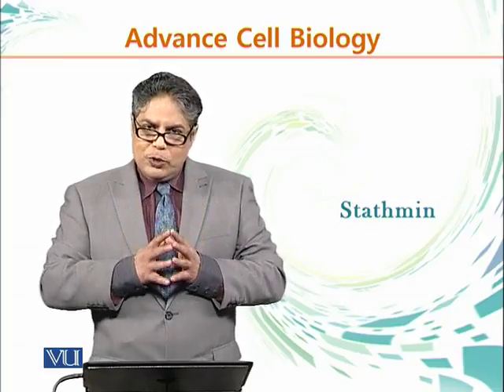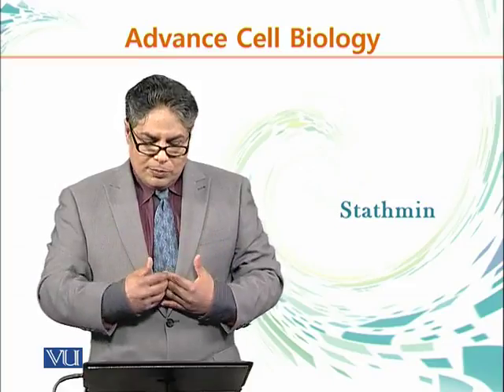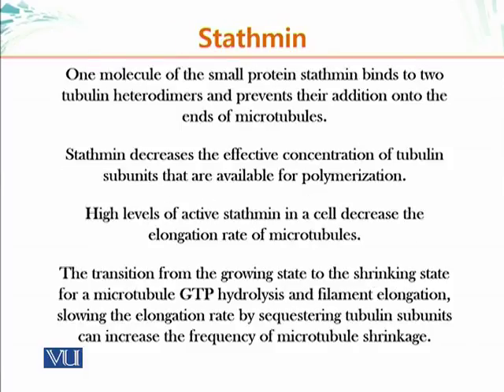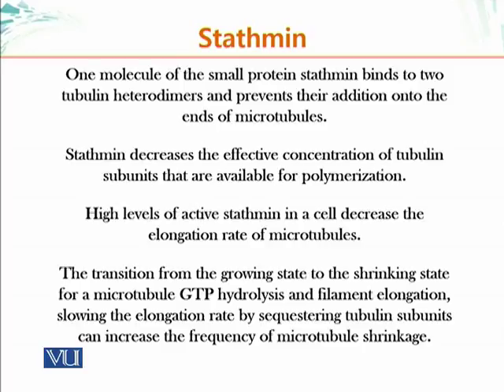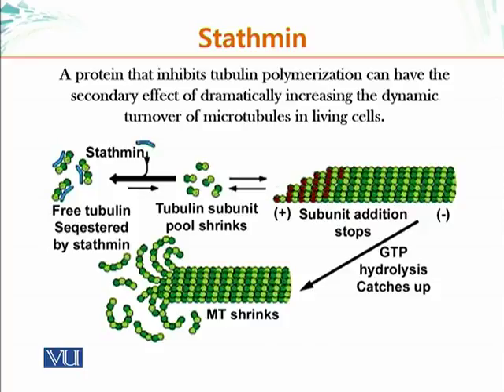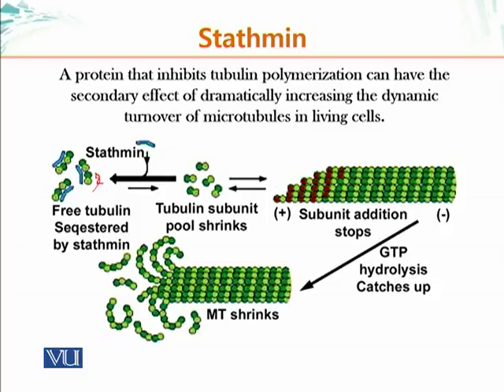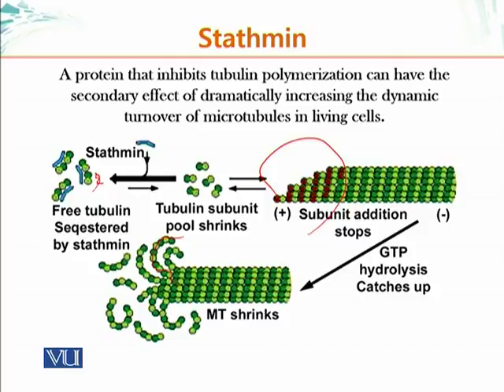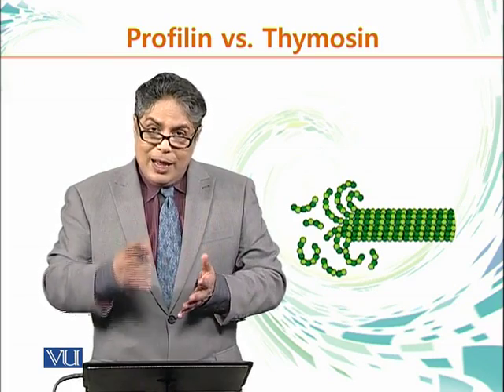BIO734_Topic183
Topic: 183